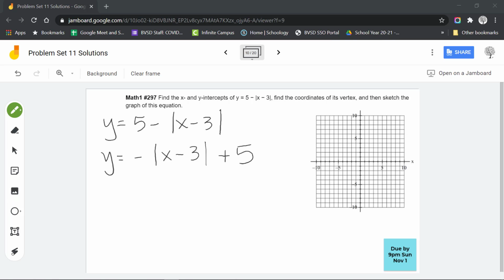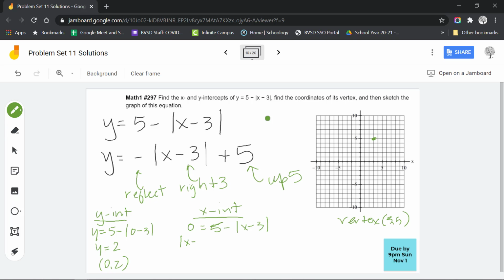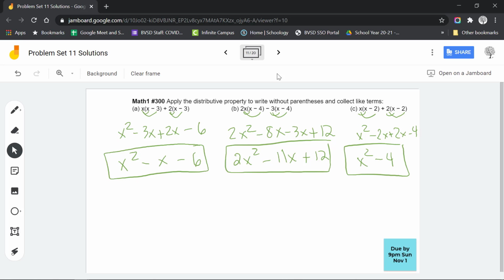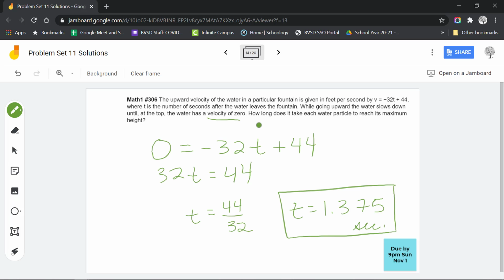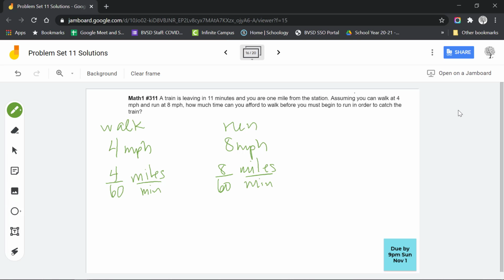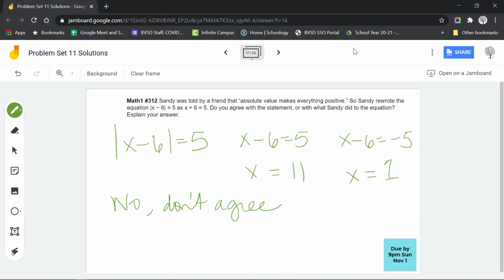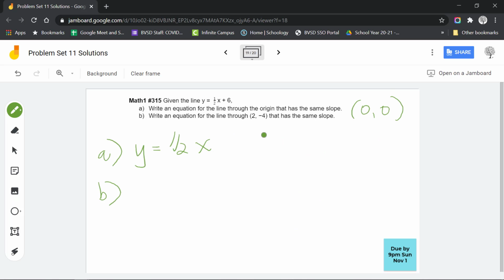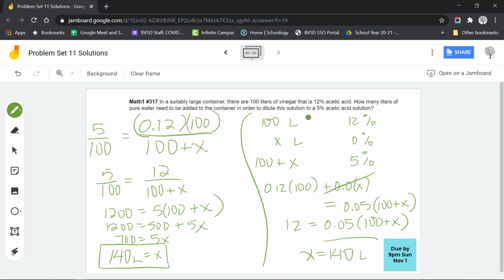AA 2020-11-02 Problem set 11 part 3 solutions